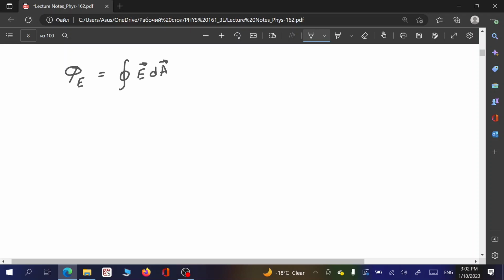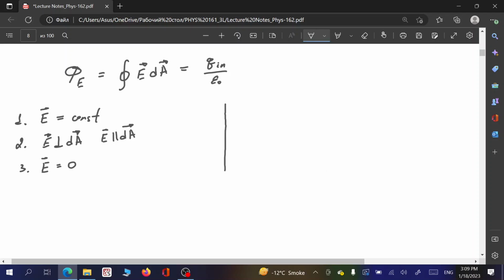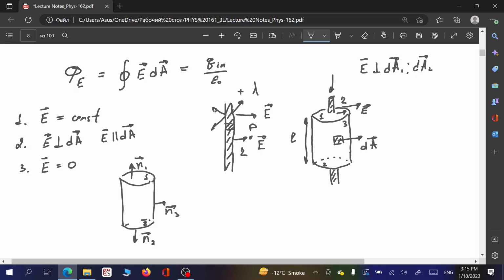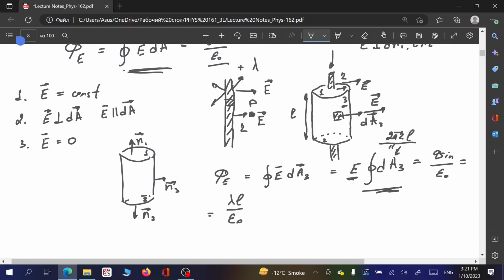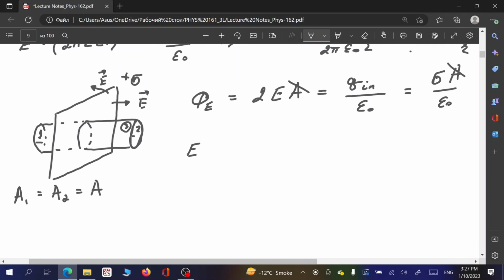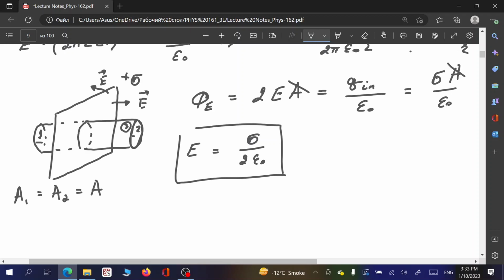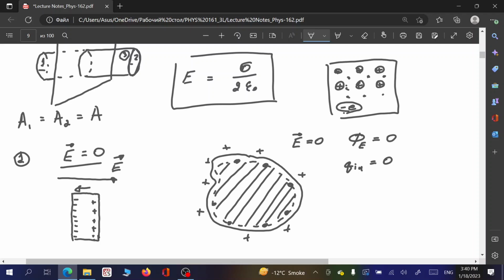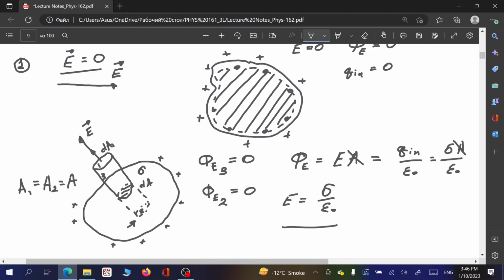Prof. Viktor Brus_Phys 162_Lecture 4